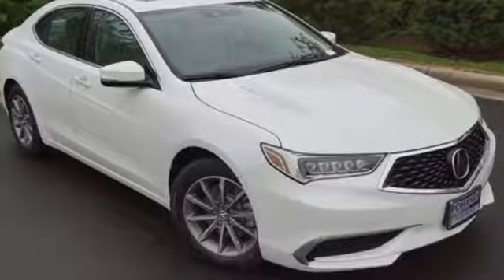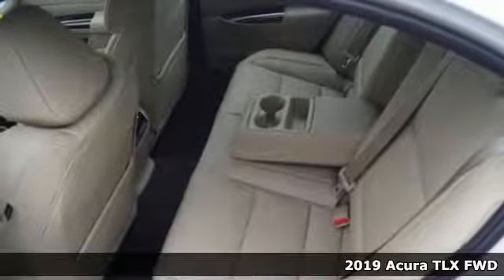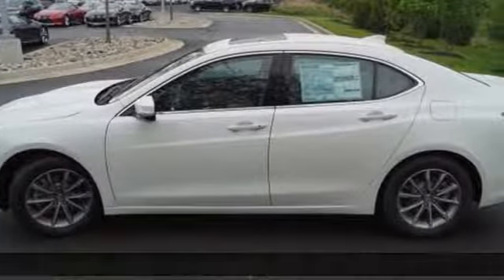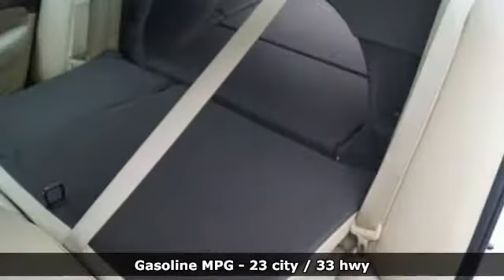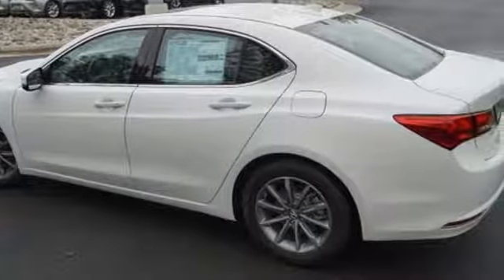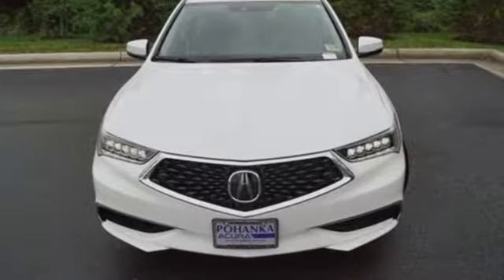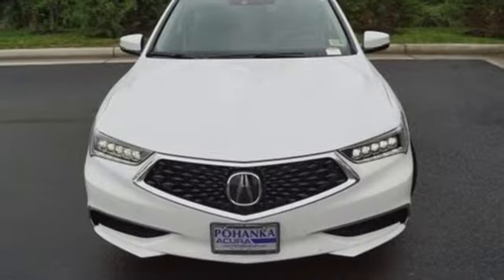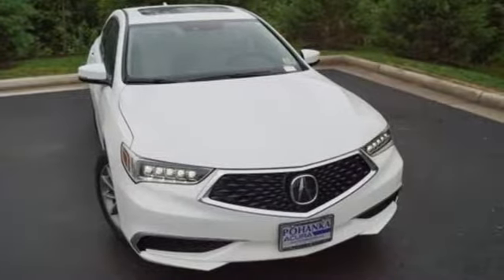New 2019 Acura TLX Arlington VA Acura Washington-DC, DC AKA001168 - SOLD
Year: 2019
Make: Acura
Model: TLX
Trim: 2.4L
Engine: 2.4L DOHC 16V
Transmission: 8-Speed Dual-Clutch
Color: White
Interior: Parchment
Stock #: AKA001168
VIN: 19UUB1F36KA001168
Platinum White Pearl with leatherette trimmed parchment interior, heated front seats, power moon roof, satellite radio, and much more. brRecent Arrival! 33/23 Highway/City MPG**brbrbrAll prices exclude taxes, title, license, and dealer processing fee of $699.00. Published price subject to change without notice to correct errors or omissions or in the event of inventory fluctuations. All features not on all vehicles. Vehicles shown are for illustration purposes only. MPG is based on 2016 EPA mileage ratings. Use for comparison purposes only. Your actual mileage will vary, depending on how you drive and maintain your vehicle, driving conditions, battery pack age/condition (hybrid only), and other factors. MPG is based on 2017 EPA mileage ratings. Use for comparison purposes only. Your mileage will vary depending on driving conditions, how you drive and maintain your vehicle, battery-pack age/condition (hybrid only), and other factors.

Address:
13911 Lee Jackson Highway